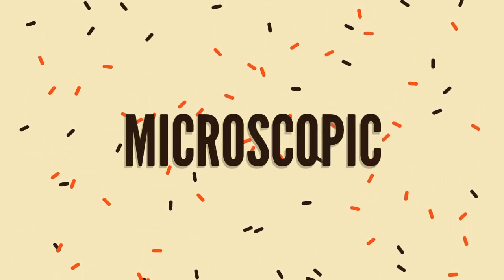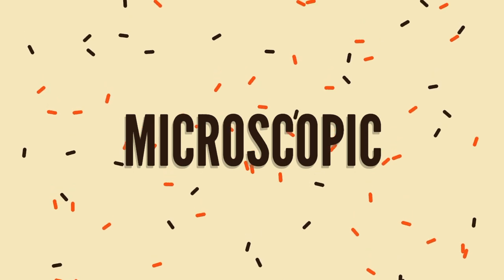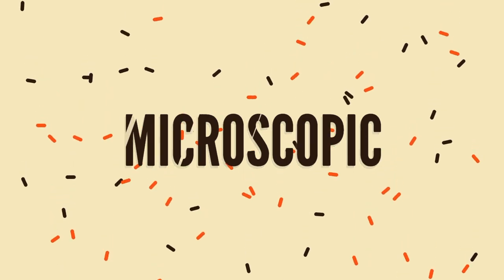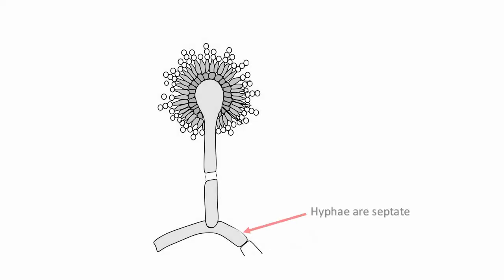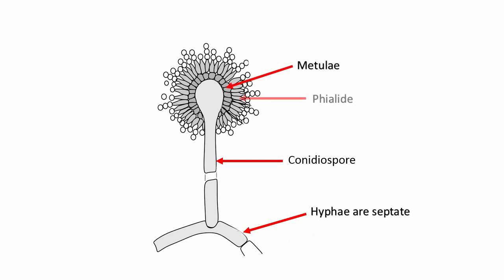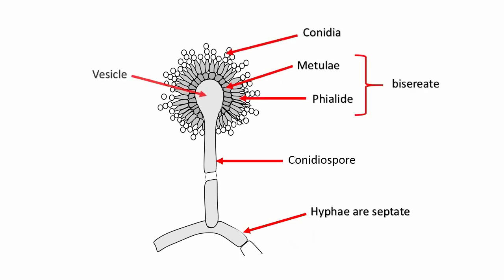Aspergillus niger Culture Characteristic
Hello Viewers !!!

HELP ME !!!